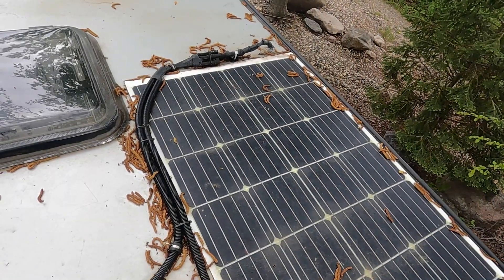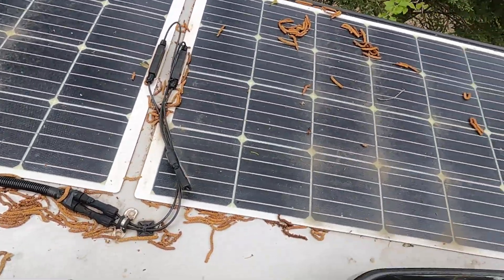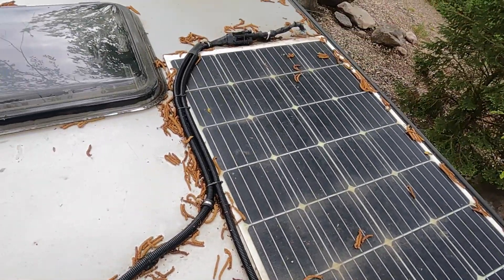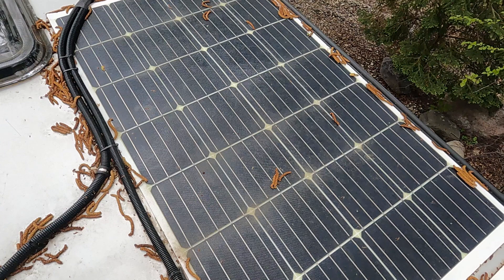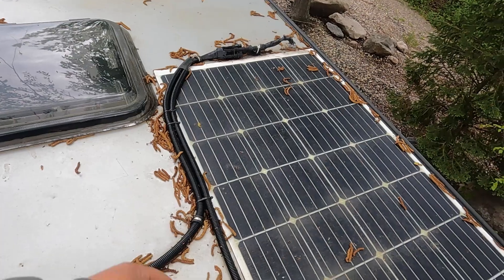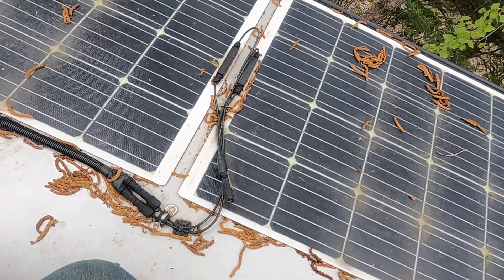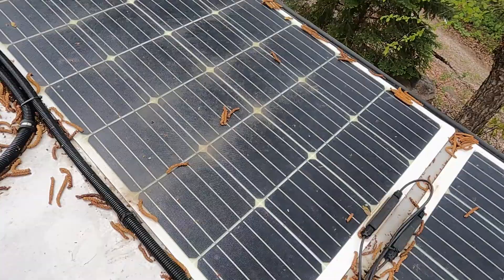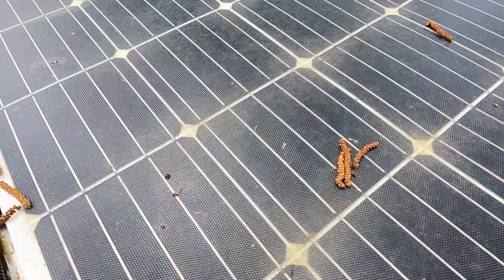Dangers of Flexible Solar Panels and Partial Shading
A quick video from a RV we're upgrading and things to watch for in flexible solar panels and making sure to keep panels clear of all partial shading.